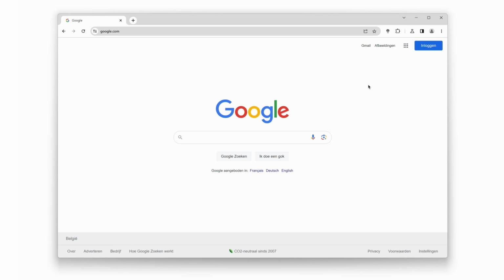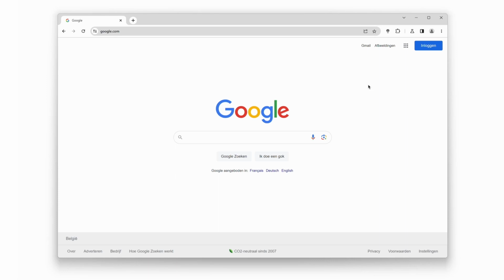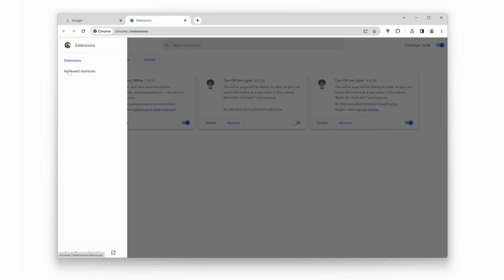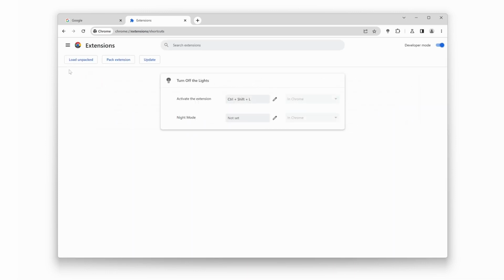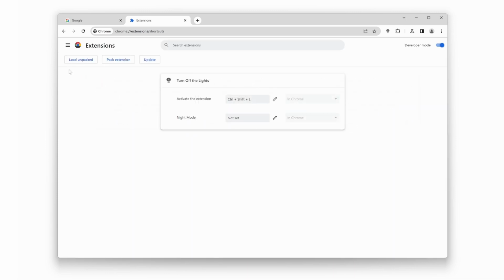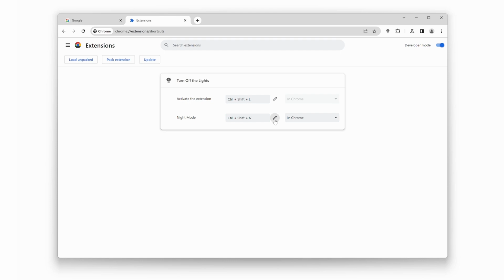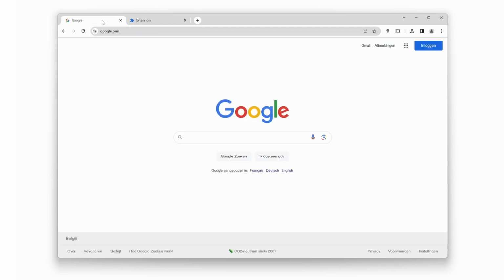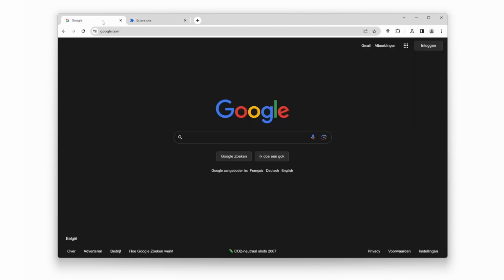🔵How to change the shortcut key combination to activate Night Mode?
In this video, we will dive deep into the realm of Night Mode and teach you how to change the shortcut key combination to activate it. Are you tired of the default shortcut keys for Night Mode in your Turn Off the Lights browser extension? Look no further! We have the ultimate guide to help you customize and personalize the activation process. Whether you're a content creator, programmer, or simply someone who enjoys a dark interface, this video will empower you to take control of your Night Mode experience. Join us as we reveal the secrets and unlock new possibilities. Let's get started!

The steps to change your keyboard shortcut:
00:00 Intro
00:34 Manage Chome extension page
00:47 Shortcut page
01:00 New shortcut for Turn Off the Lights extension